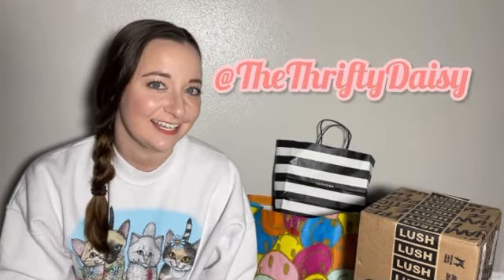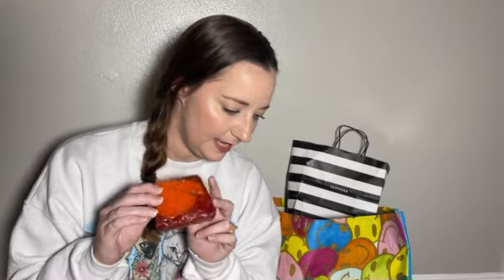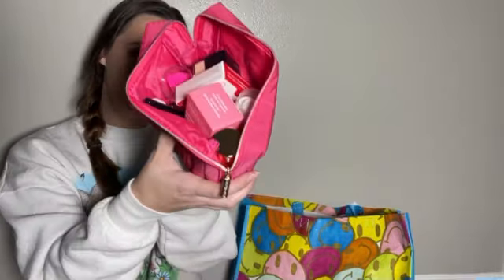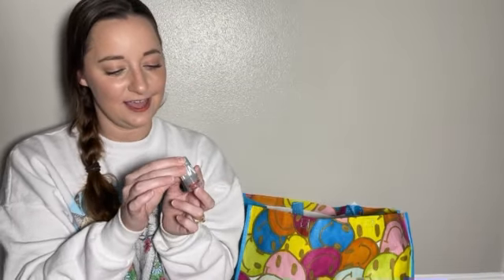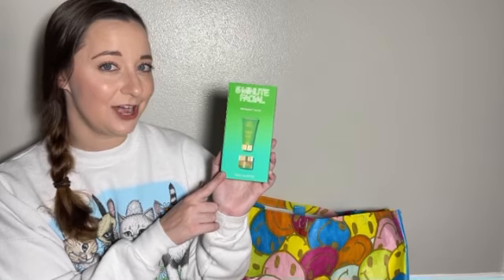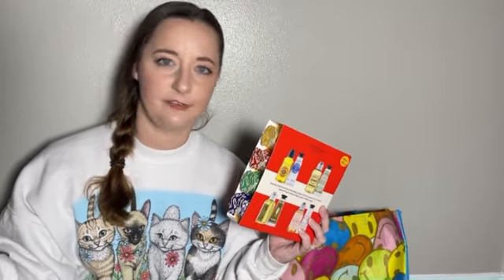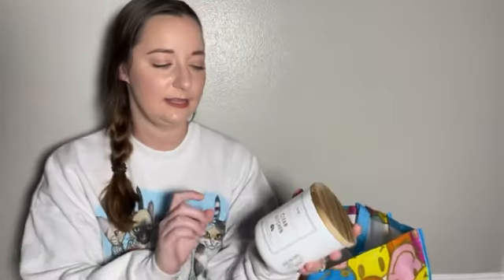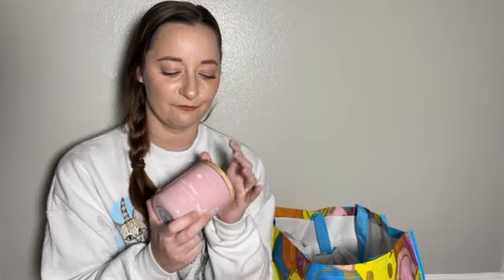Shopping Haul! LUSH, Sephora Sale and TJMaxx!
Hi friends! Back with another unboxing video for you all! Todays unboxing is actually from a few different places! Lush, Sephora and TjMaxx! Have you started your holiday shopping yet?

Poshmark : @TheThriftyDaisy